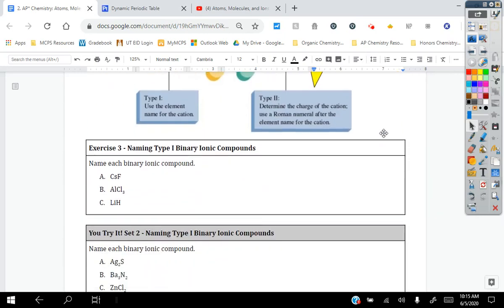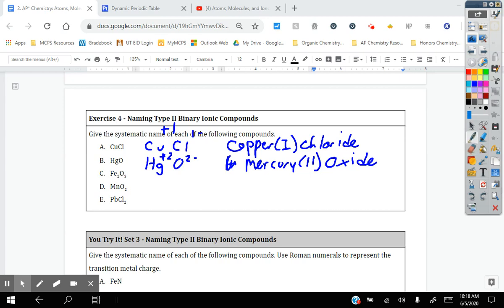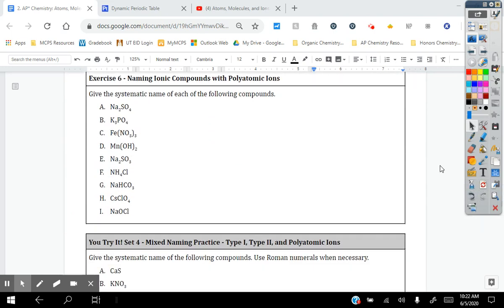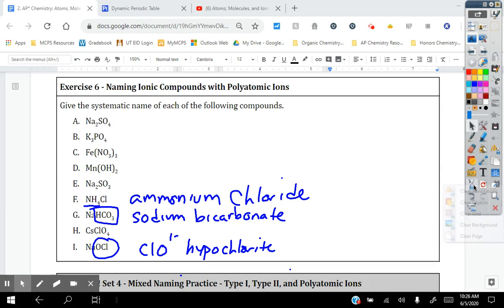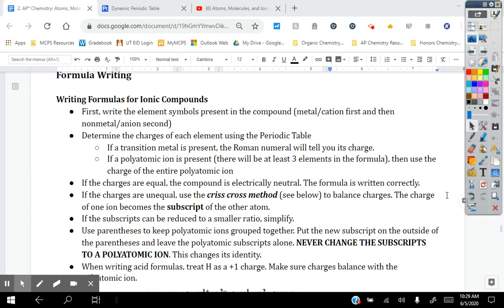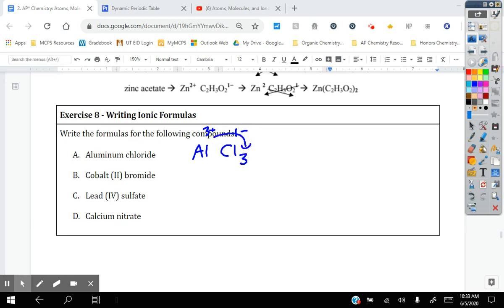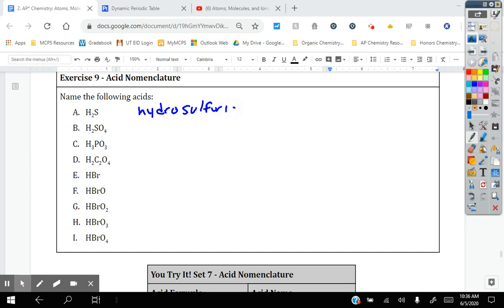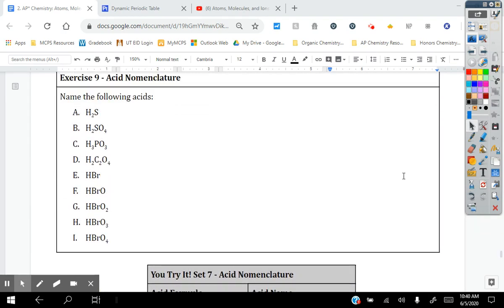Atoms, Molecules, and Ions Part III (Chemical Nomenclature Examples)